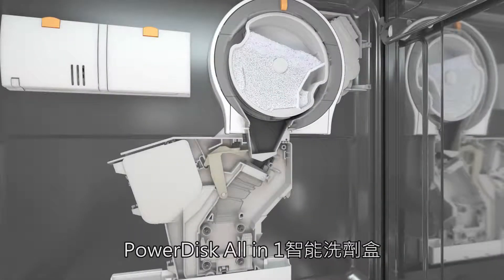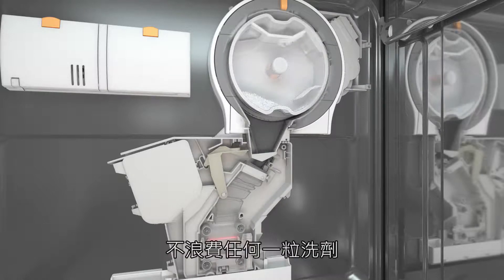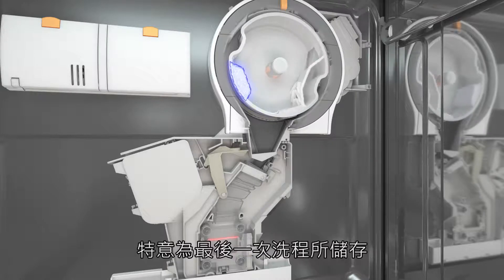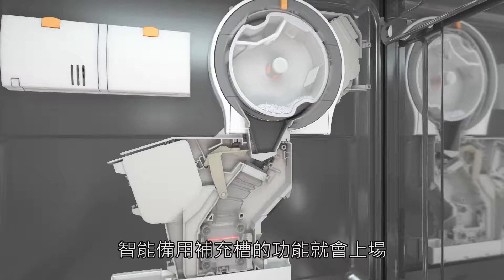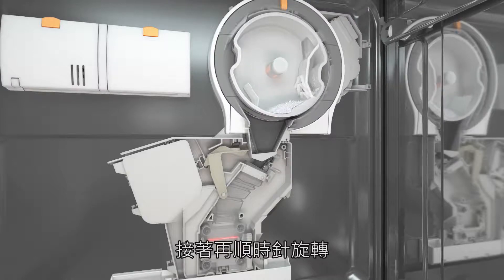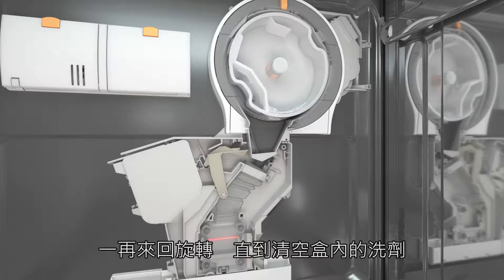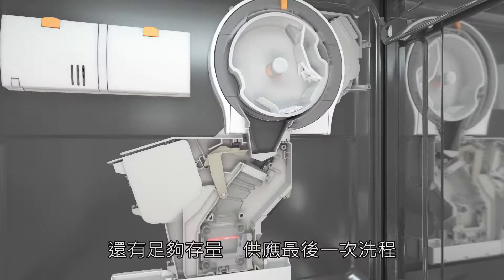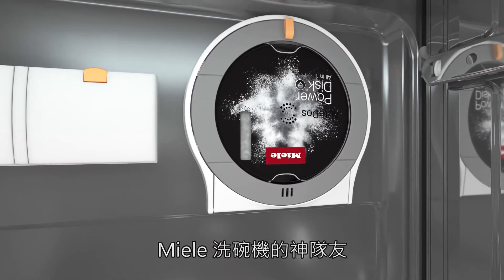德國 Miele G7000系列 洗碗機 AutoDos智能自動投放系統原理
Miele G7000系列 洗碗機 AutoDos智能自動投放系統原理